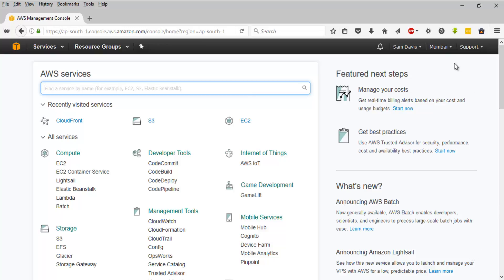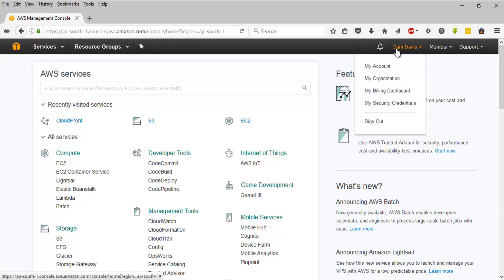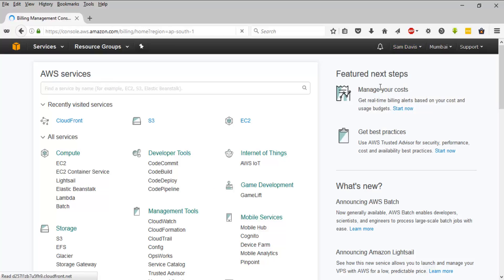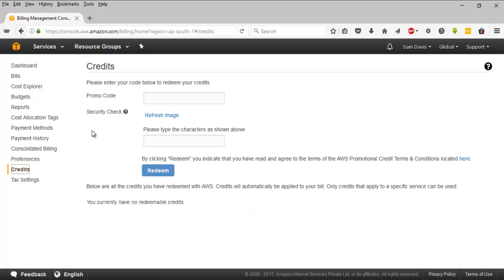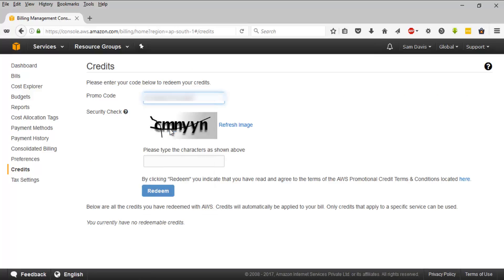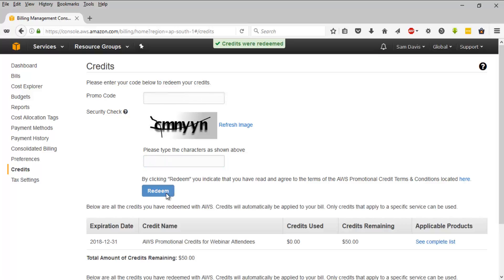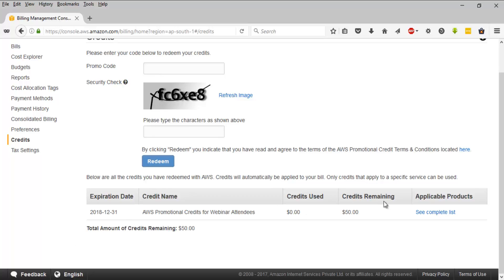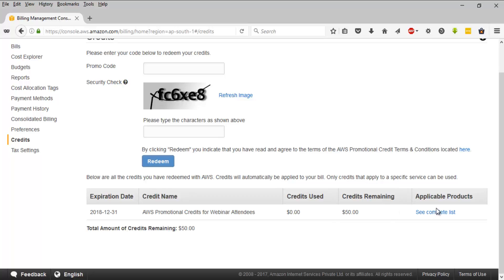AWS tutorial-Part45:Lab18 | How to redeem your AWS free Credit